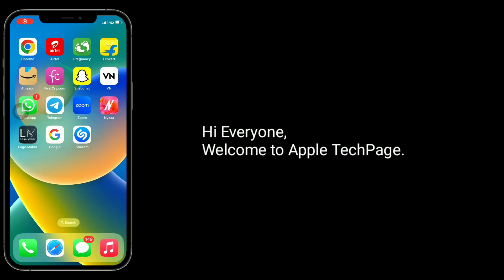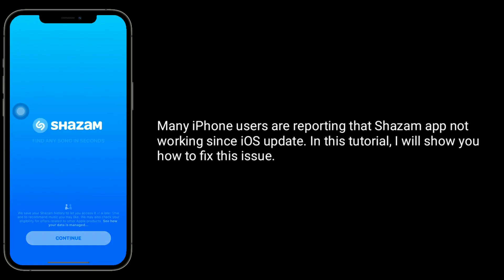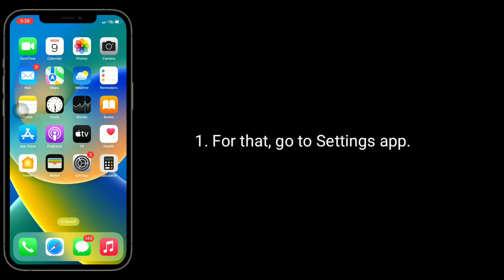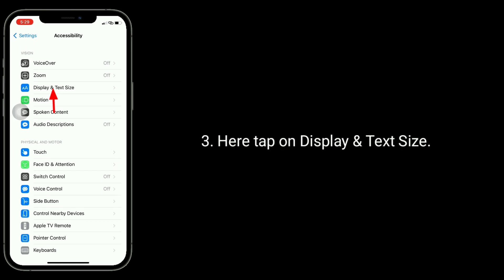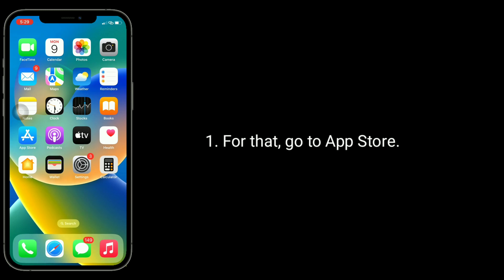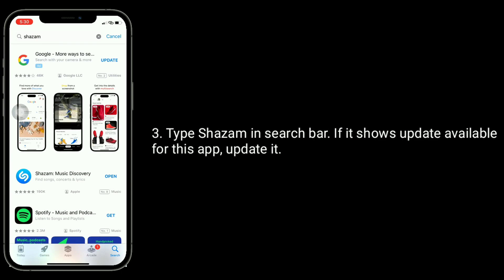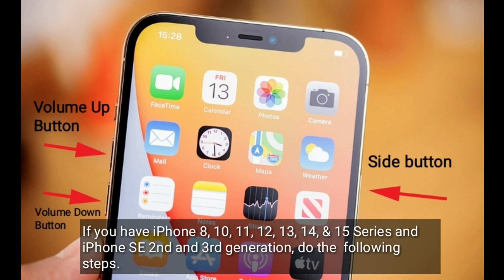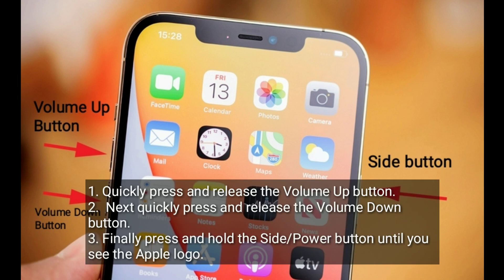Shazam App Not Working on iPhone after iOS 18 [Fixed]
Shazam app not working on iPhone, iOS 18 Shazam app not working, Shazam app crashing on iPhone after iOS 18, Shazam doesn't work properly on iPhone, Shazam app won't open on iPhone 12.